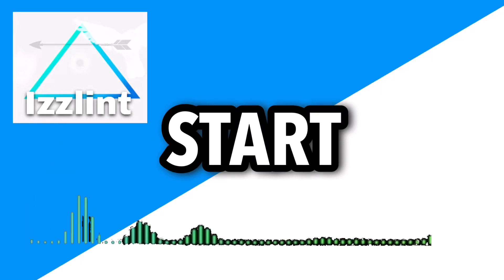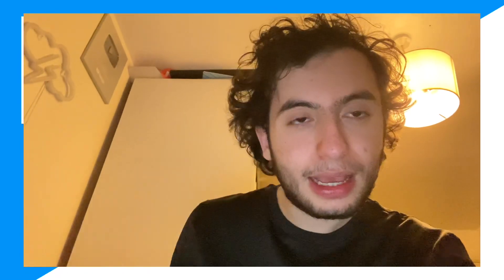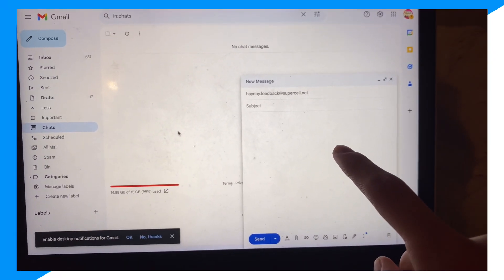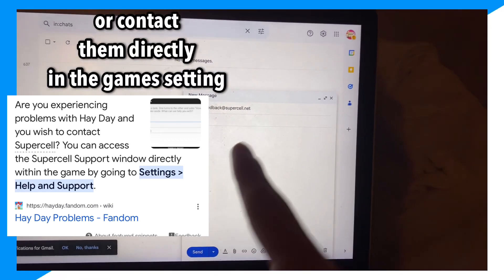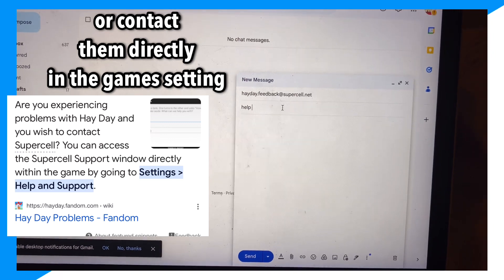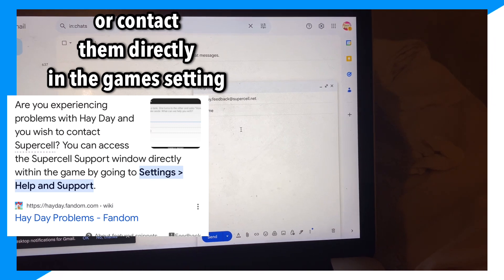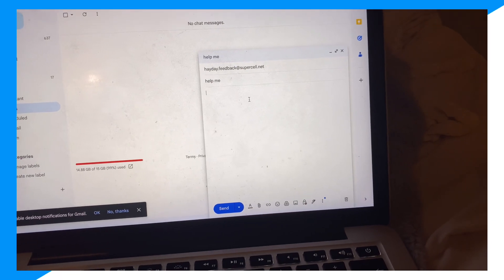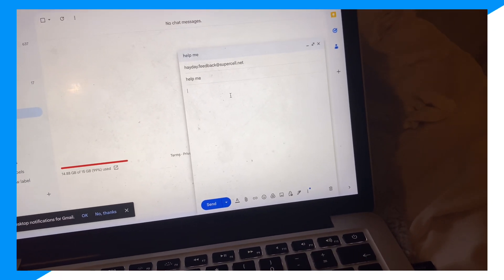how to recover hay day account without supercell id (how to recover hay day account)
Learn how to recover hay day account without supercell id (how to recover hay day account)

In todays video I go over hay day account recover
hay day,hay day tips
how to connect supercell in hay day
hay day id recover